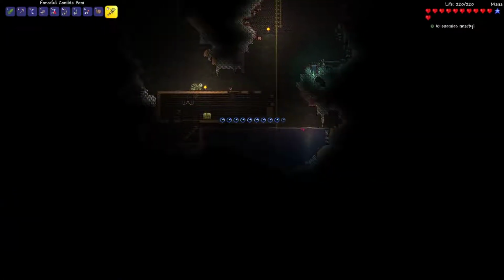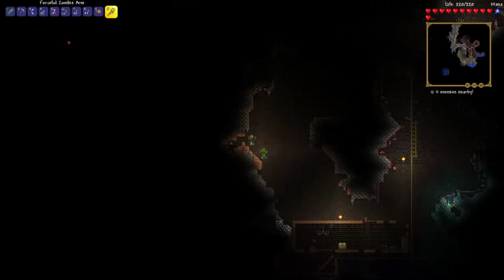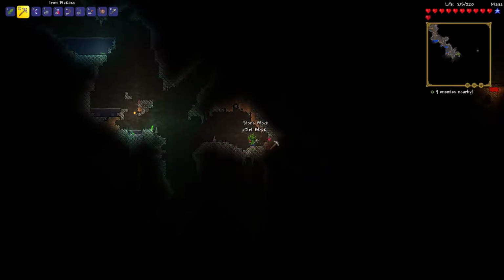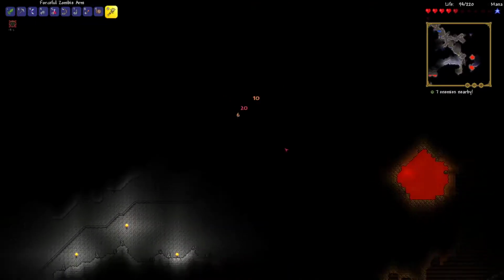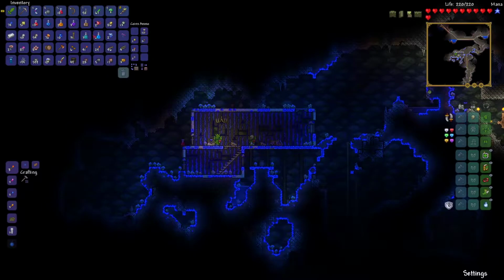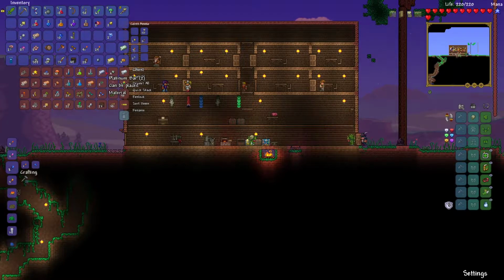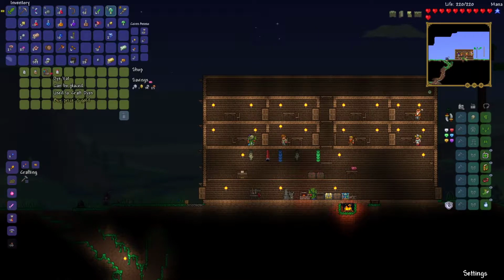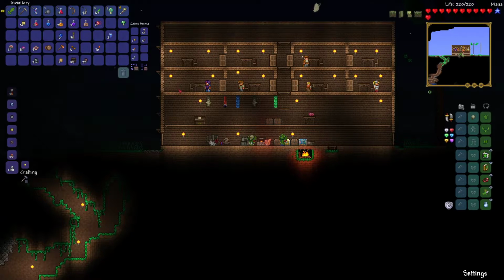Brakes..Braaakes...BRAKES! (Terraria Let's Play) Part 7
More time in the MINES.